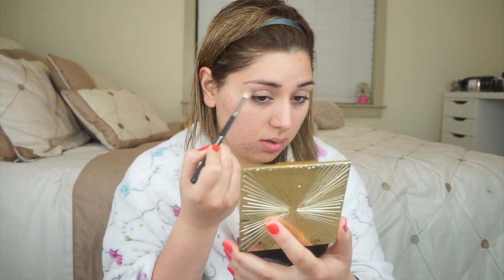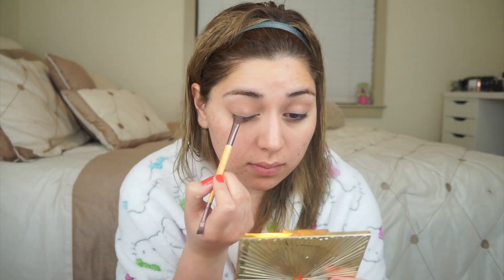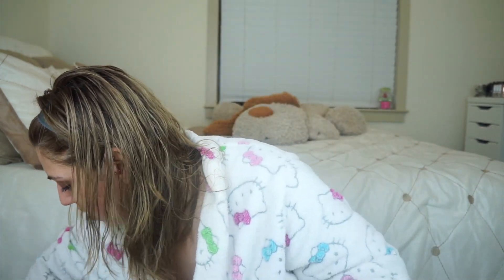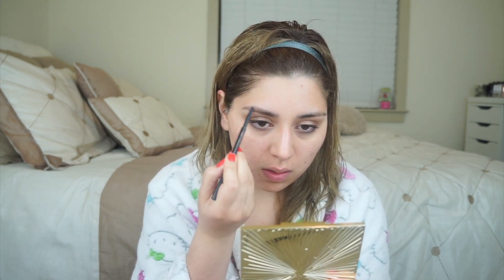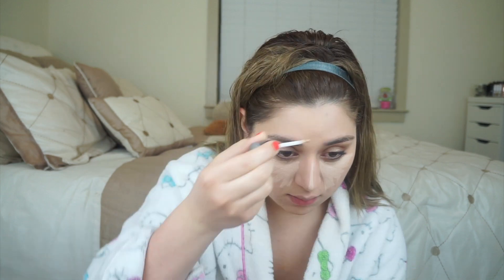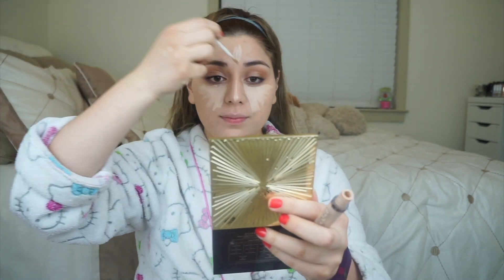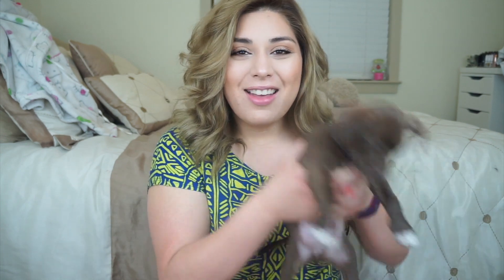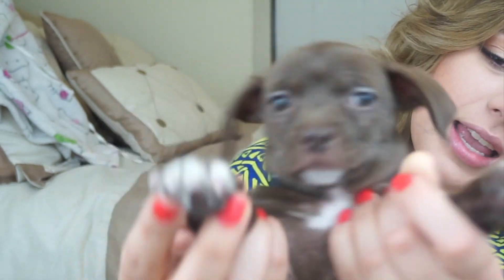Spring Bronzy look + I am a mommy!!! | Maryell Caraveo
Hey guys! I really like this look and I hope you guys too!!!  I have so many things in mind to bring to my channel so please leave request of things you might want to see next! Love you guys(: